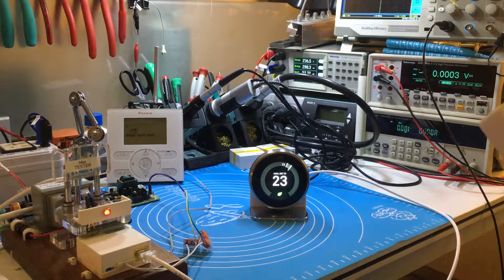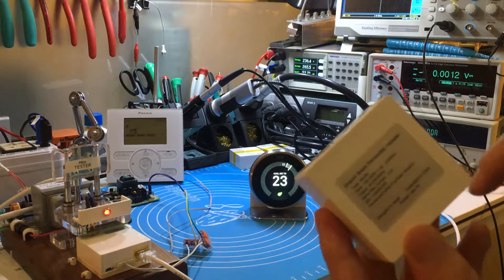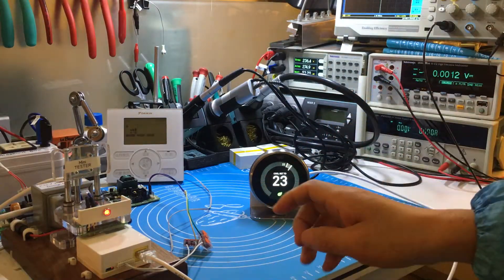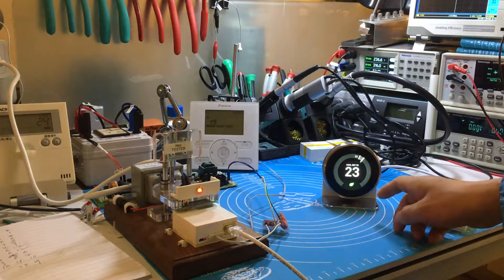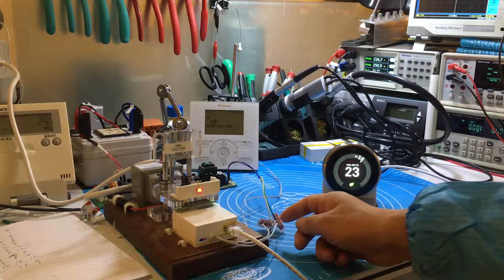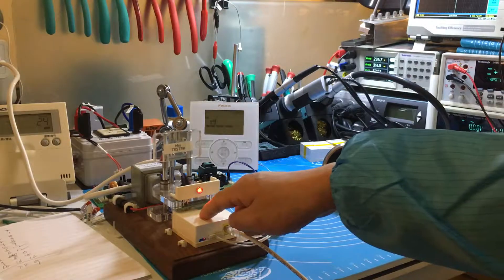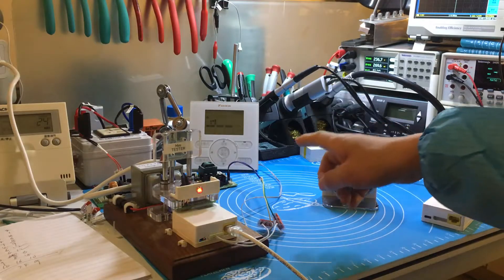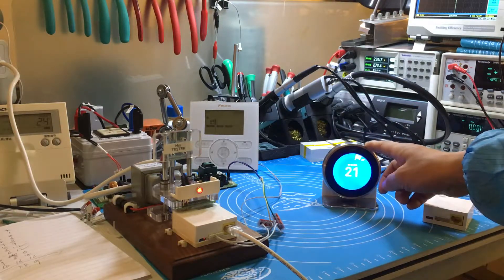How the nest thermostat works with Daikin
The AC24 thermostat such as Nest, ecobee, Honeywell can communicate with the Daikin VRV under HBS bus through dropair adapter.